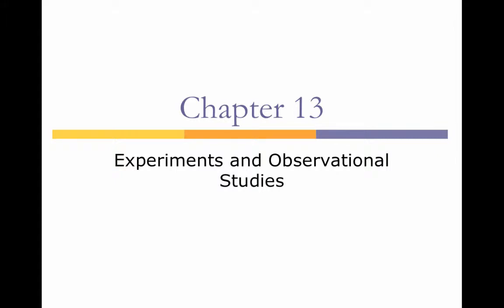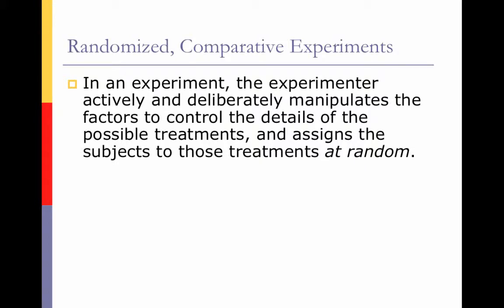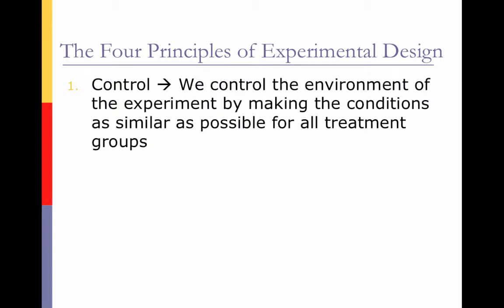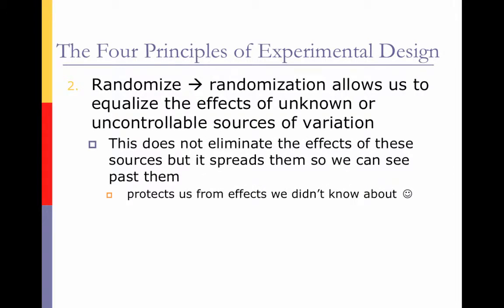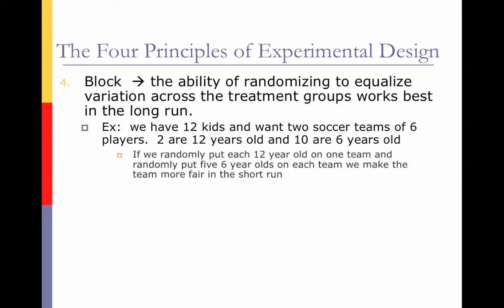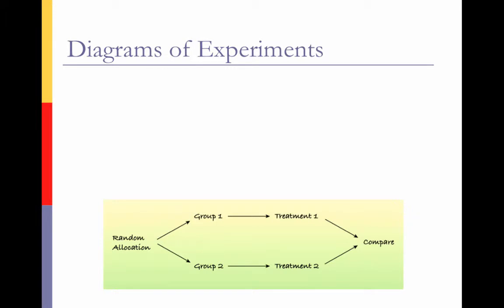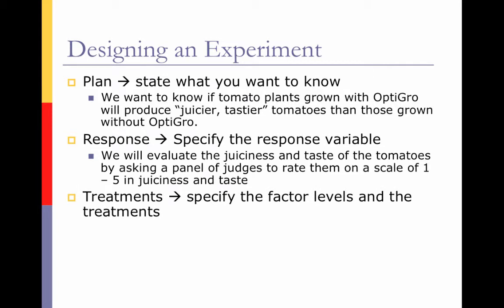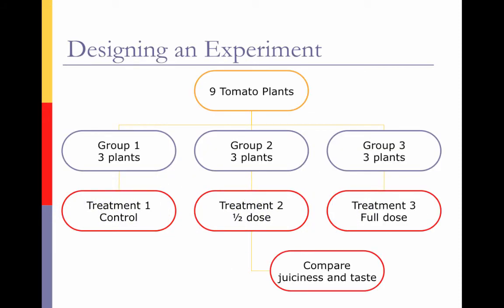Chapter 13 - experiments and observational studies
Table of Contents:

05:41 - The Four Principles of Experimental Design
08:17 - Diagrams of Experiments